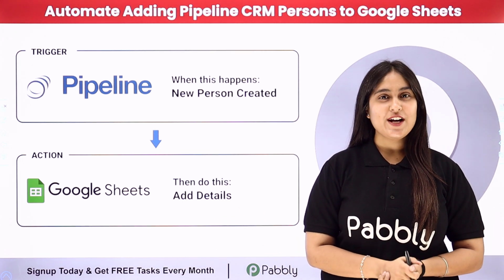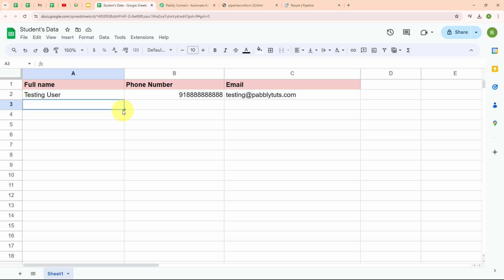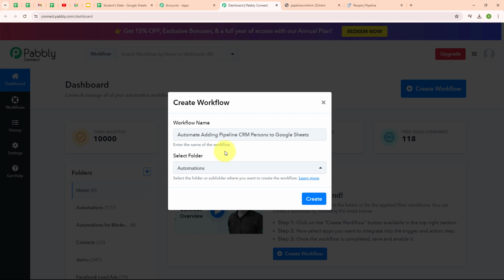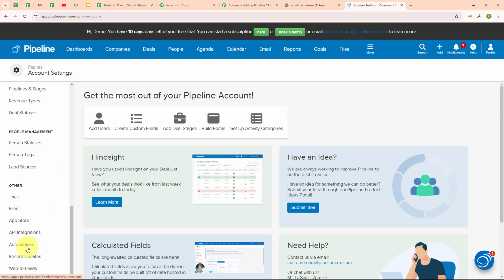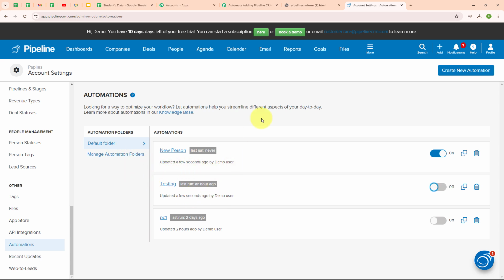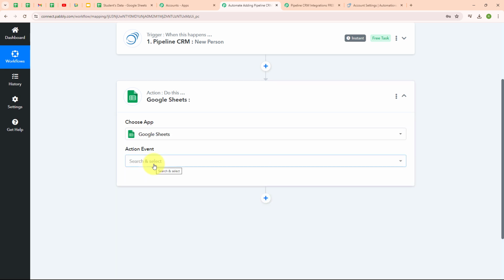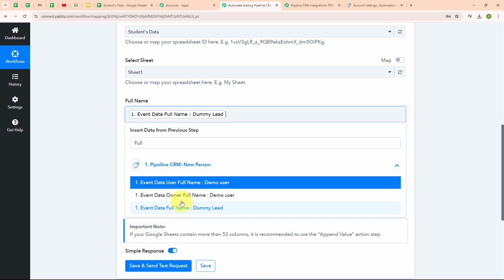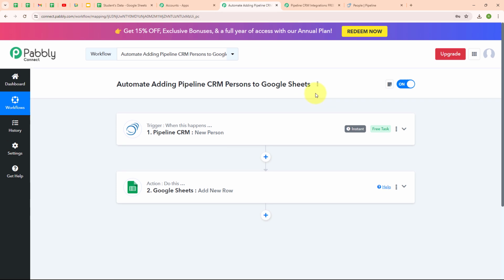How to Automate Adding Pipeline CRM Persons to Google Sheets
In this tutorial, we'll guide you through the process of automating the addition of Pipeline CRM persons to Google Sheets using Pabbly Connect. Pipeline CRM is a customer relationship management tool designed to manage sales and client interactions, while Google Sheets is a versatile spreadsheet application for data management.

By integrating Pipeline CRM with Google Sheets through Pabbly Connect:

Automatically add new persons or contacts from Pipeline CRM to Google Sheets.
Ensure that your CRM data is seamlessly transferred and updated in your spreadsheet without manual intervention.
Ensure that your Pipeline CRM data is automatically recorded in Google Sheets, improving your data management and tracking processes.

Use Case
I run an educational consultancy, helping students find the right colleges and programs. I use Pipeline CRM to manage all our student interactions and track their application progress. While Pipeline CRM is great for this, I sometimes need to analyze or share the data in a more flexible way. This is where Google Sheets becomes very useful. By automatically adding Pipeline CRM Person data to Google Sheets, I can easily organize and analyze our student information and application status. For instance, I can create a shared spreadsheet where my team can see and update the status of each student's application in real time. This integration helps keep our data up-to-date and accessible to everyone on the team, improving our efficiency and collaboration, and ultimately helping more students achieve their educational goals.

Benefits of Pabbly Connect:

1. Automation: Save time, money, and resources by automating tasks.

2. Integration: Connect various web services to create efficient workflows.

3. Security: Enjoy industry-standard security for your data.

4. Scalability: Easily add new applications and services to your workflow.

5. Cost-effective: Choose from plans suitable for different business sizes, with no charges for internal tasks.